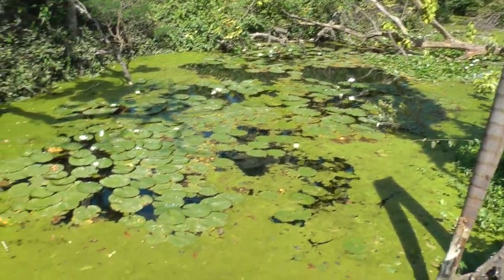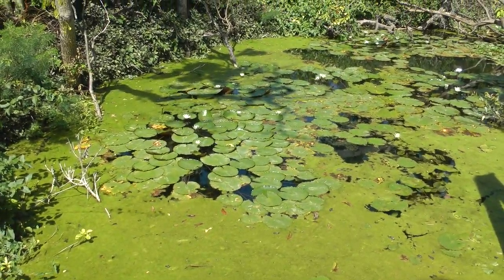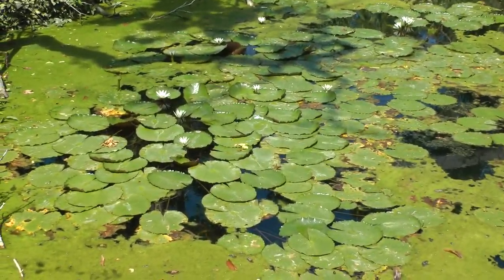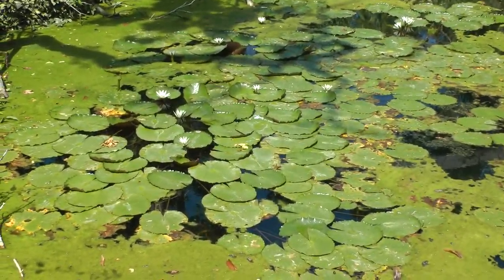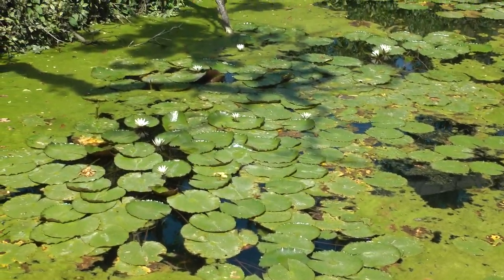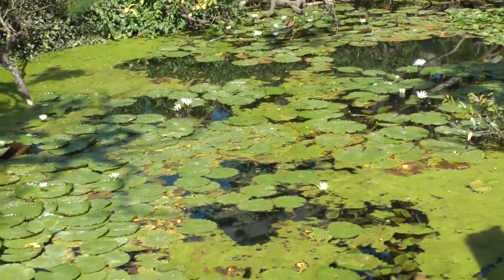Dauben water lilies at St. George Village Botanical Garden, Frederiksted, St. Croix, USVI 3/6/18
These are Dauben water lilies at the St. George Village Botanical Garden on St. Croix, USVI on 3/6/18. Technical name, Nymphaea Daubenia, it is a fragrant, free flowering water lily and can withstand cold better than many other tropical water lilies.